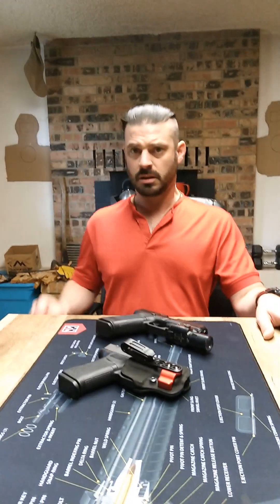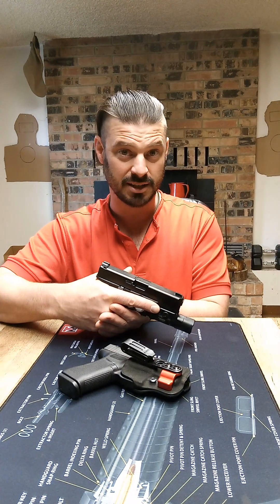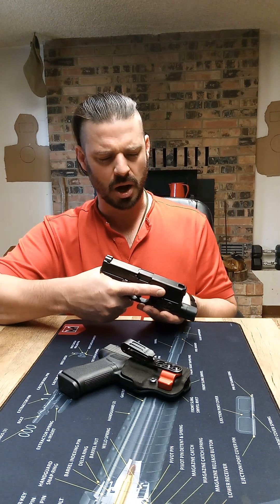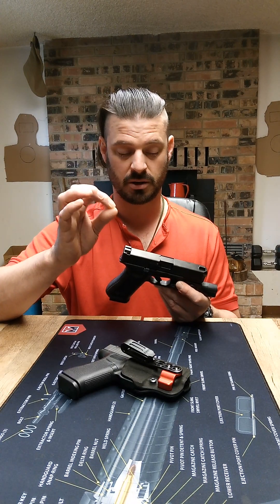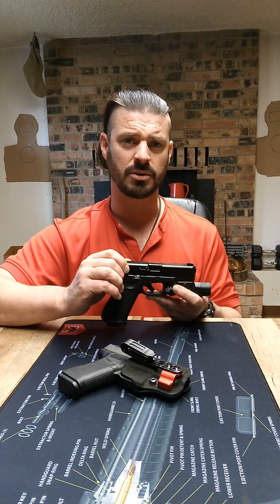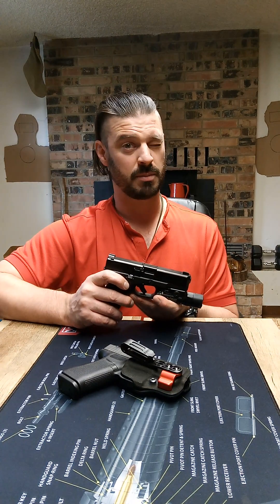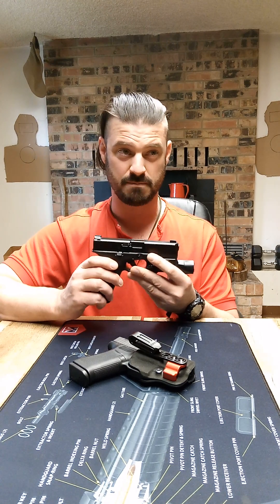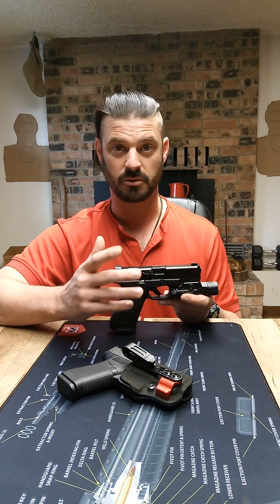Overview of my G45/ channel warning update.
In this video I briefly overview my G45 and give an update on my most recent channel warning.